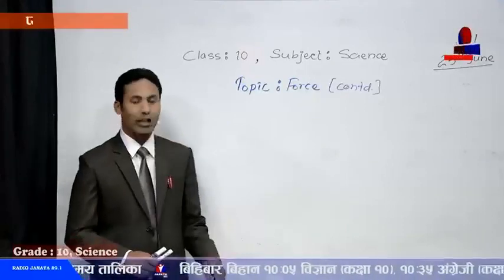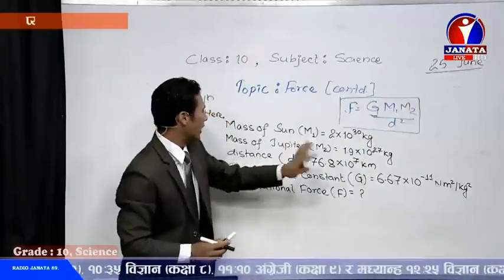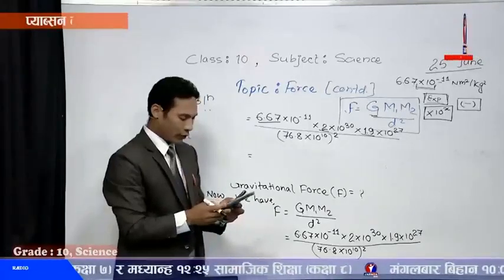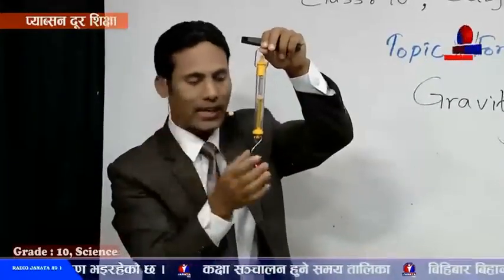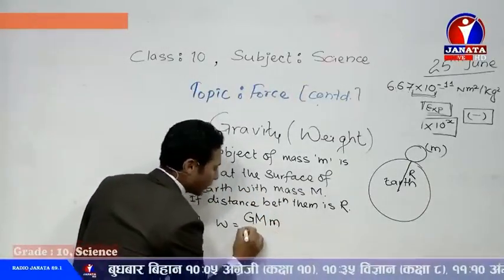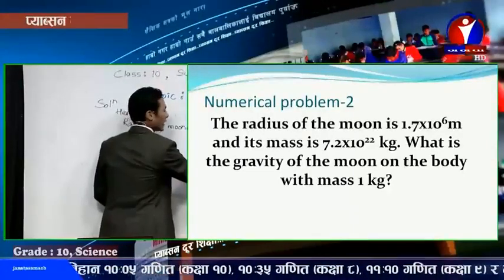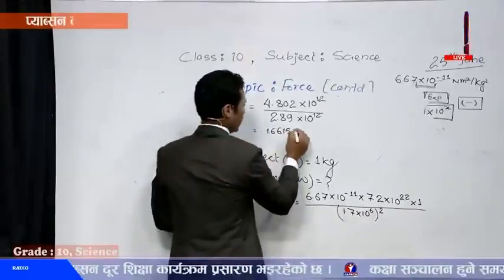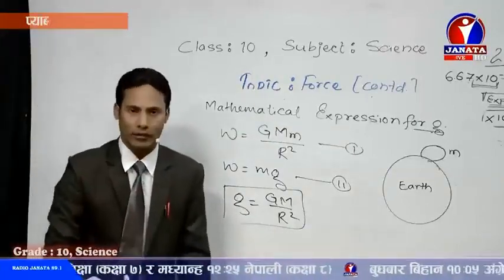PABSON दूर शिक्षा Class TEN (1), SCIENCE, Episode 9, Distance Education, Janata Television, DAY 9